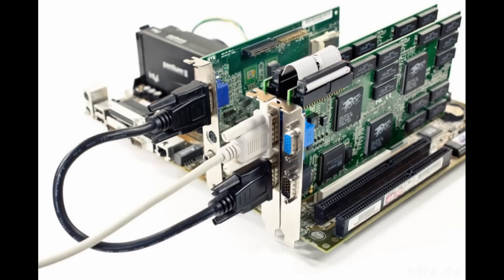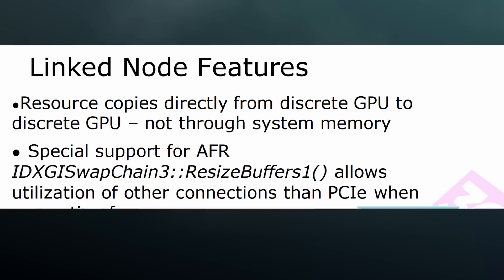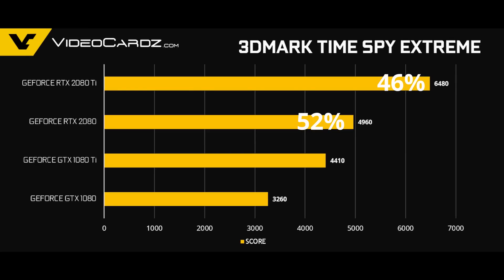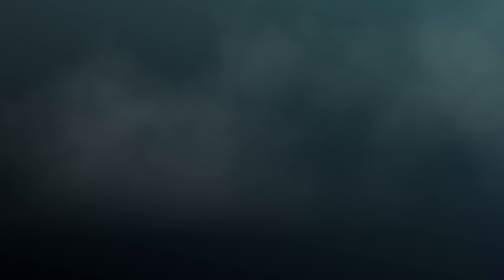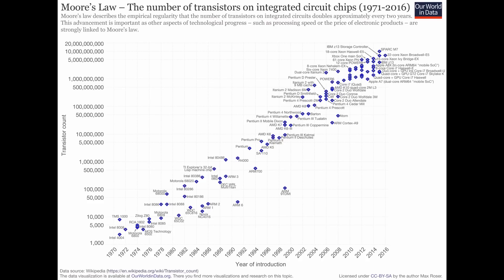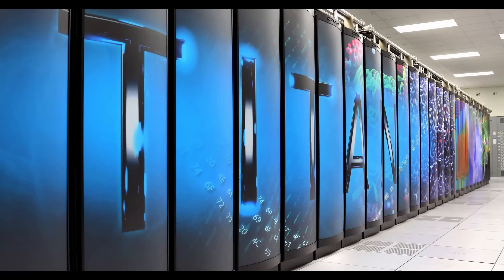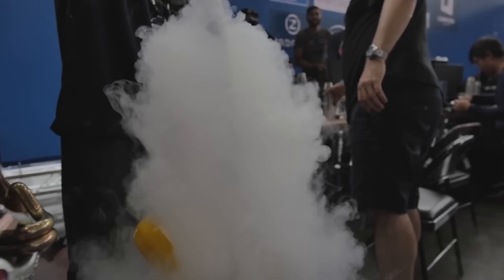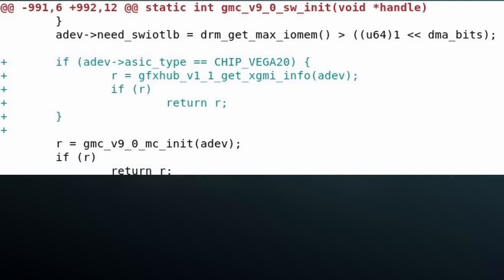multi-GPU as the future of graphics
mGPU, explicit multi-GPU, or SLI. Call it what you like but the age of the single GPU is coming to an end. We know this because it's what every hardware making is planning for - and that's a very good thing for us.